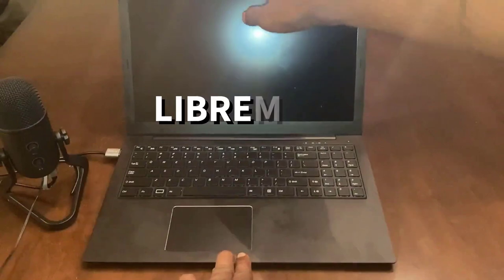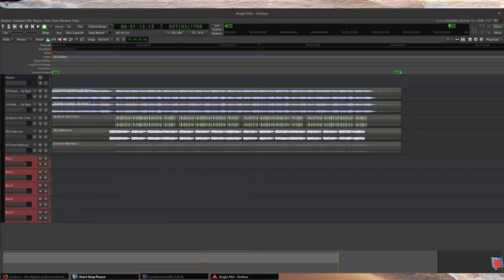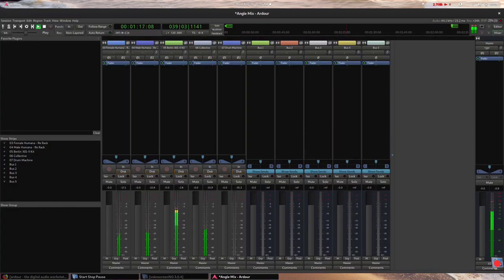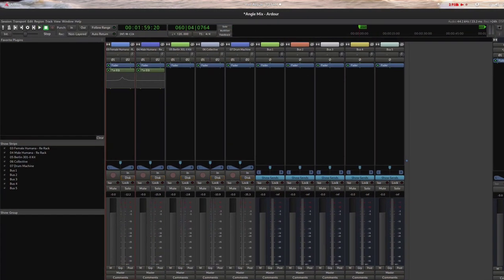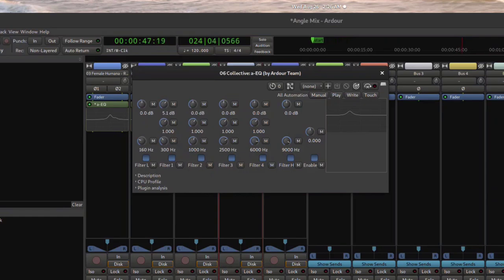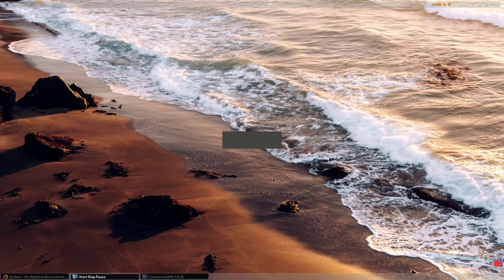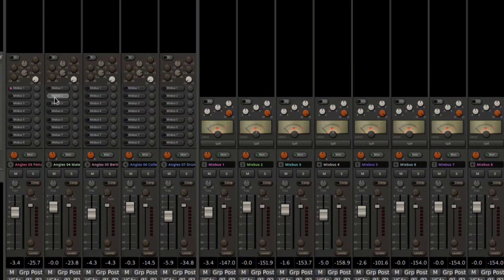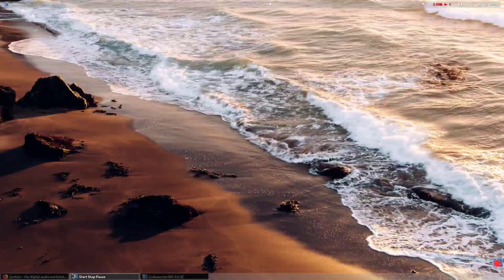PureOS for Creatives Part 2: Ardour Mixbus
Enjoy this guest video post by Tre Scranton.